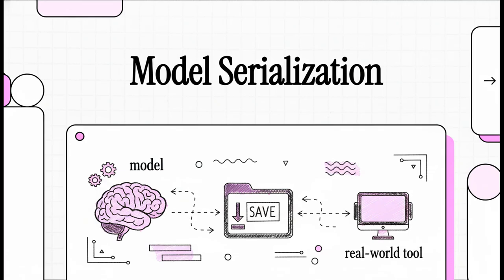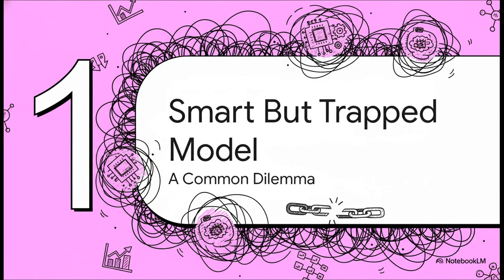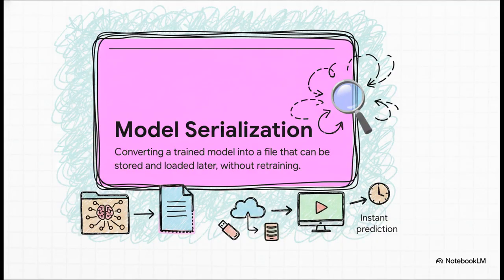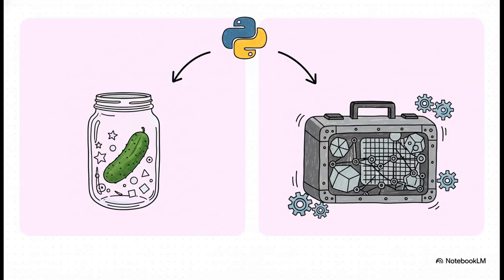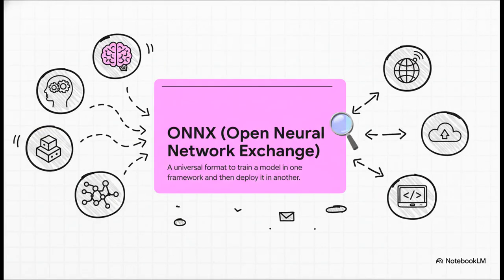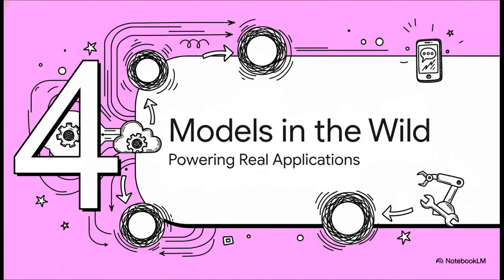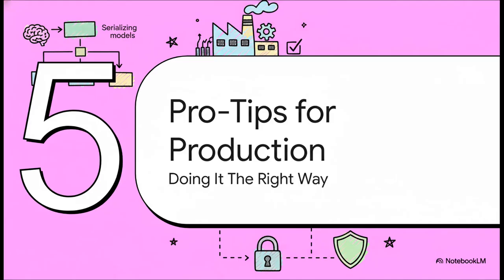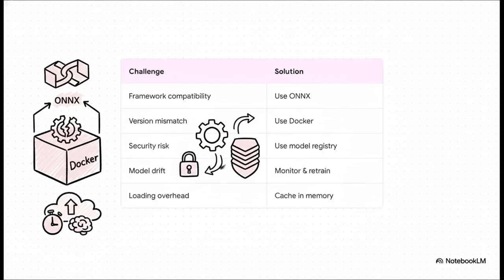Model Serialization & Deployment Formats: Saving ML Models the Right Way | Uplatz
Before a machine learning model can be deployed, it must be saved in the correct format — along with its preprocessing steps and configurations.
This process is called model serialization, and it’s crucial for portability, reproducibility, and real-world deployment.
In this Uplatz explainer, we explore the different serialization and deployment formats used in production ML systems — and when to choose each one.
You’ll learn:

What model serialization really means

Why deployment formats matter for production

Common serialization formats:

Pickle (.pkl) – Python standard; easy but less secure

Joblib – optimized for large NumPy arrays

ONNX – interoperable across frameworks (PyTorch, TF, Scikit-Learn)

TorchScript – PyTorch-native deployment format

TensorFlow SavedModel – full TF ecosystem support

PMML & PFA – older but still used in enterprises

Packaging preprocessing pipelines with the model

Format selection based on use case (cloud, edge, mobile, APIs)

Deploying serialized models with:

FastAPI / Flask

TensorFlow Serving

TorchServe

Seldon Core

Ray Serve

Versioning strategies for serialized models

How serialization affects latency & scalability

Real-world best practices for production deployment

Choosing the right model format ensures that your ML system is portable, reproducible, efficient — and ready for real-world deployment.